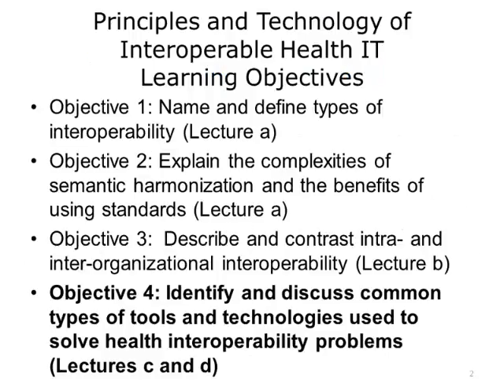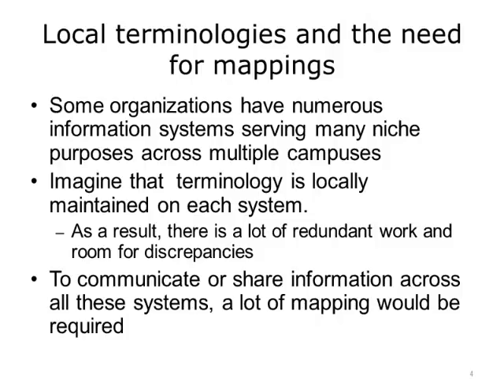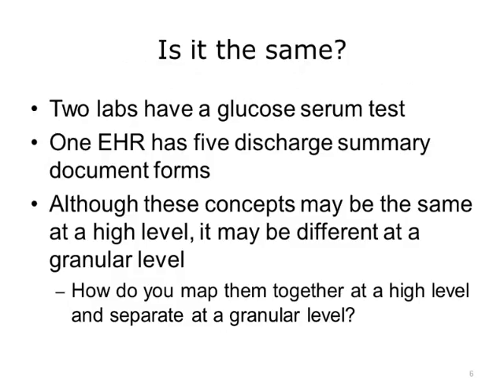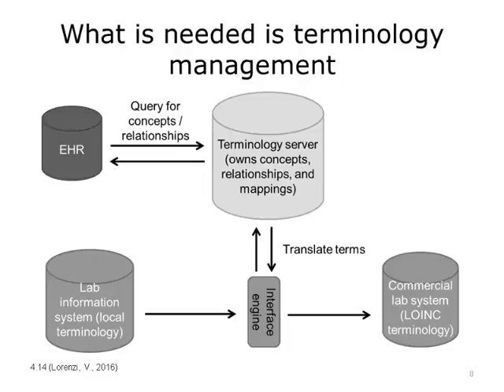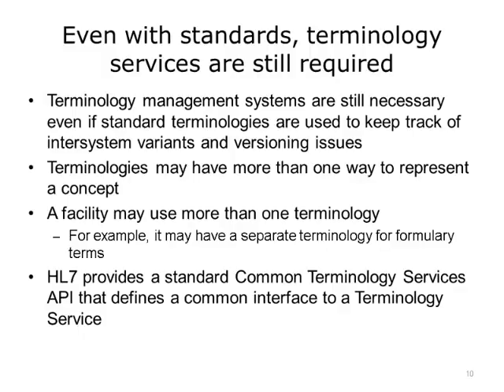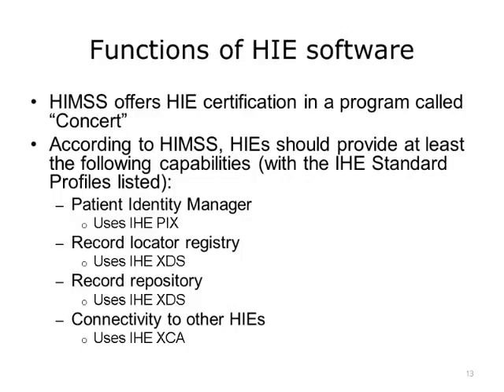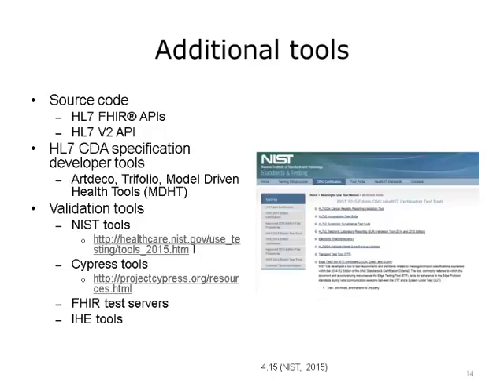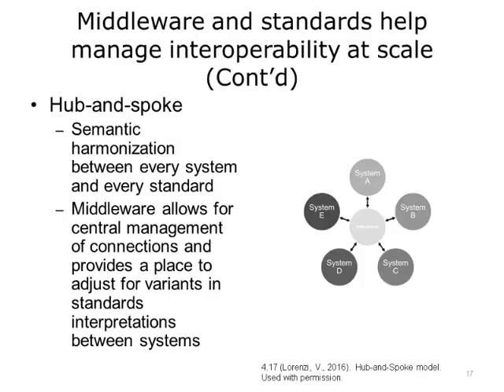Tools and Technologies for Interoperability Part 2